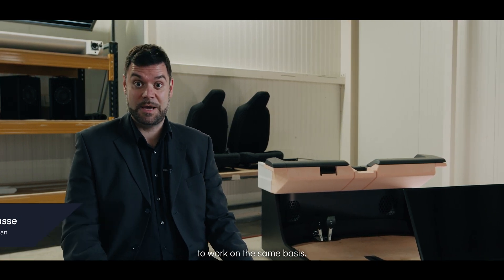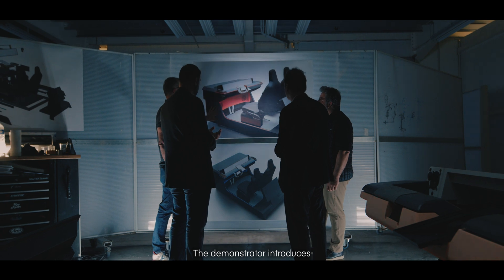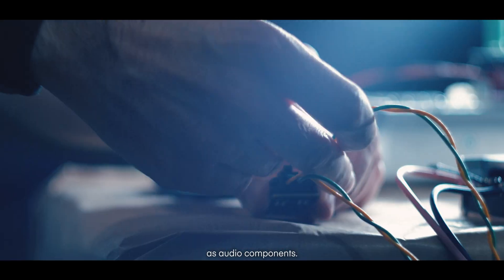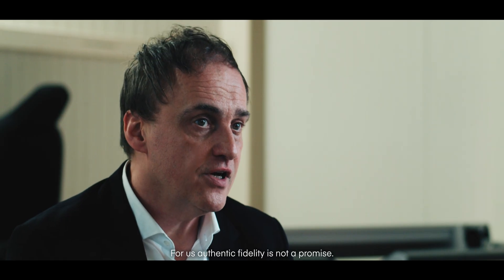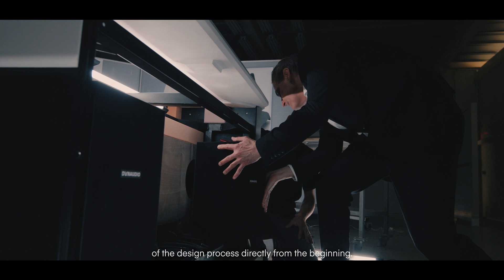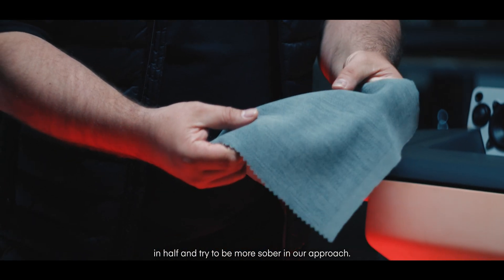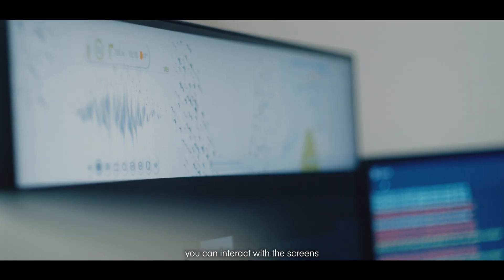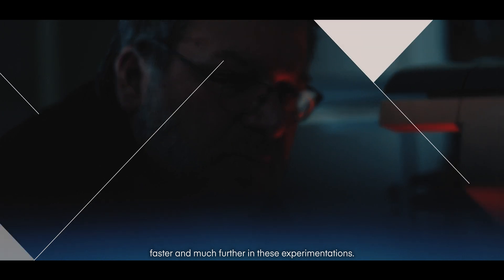Incari x Dynaudio x Factor Unit x L2Concept - AI-FusionX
Incari proudly presents, AI-FusionX. This project is the outcome of a collaborative effort among L2Concept, Unit Factory, Incari, and Dynaudio.

It merges advanced designs, technical capabilities, and high-fidelity audio systems to create a fully immersive experience. The demonstrator exemplifies the future of HMI design through the integration of intricate seat control mechanisms, advanced illumination systems, state-of-the-art display units, and high-fidelity audio setups.